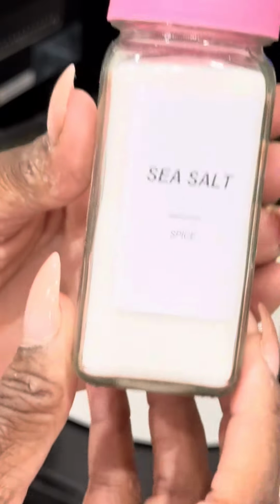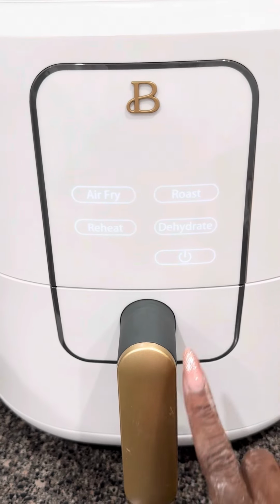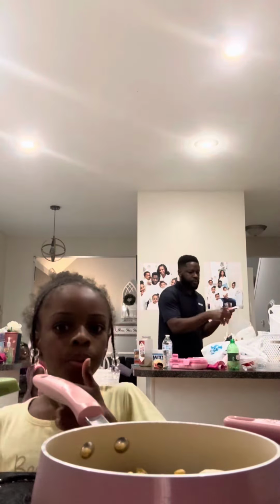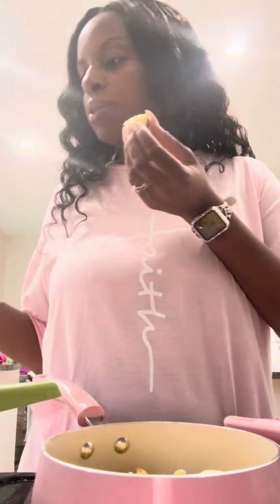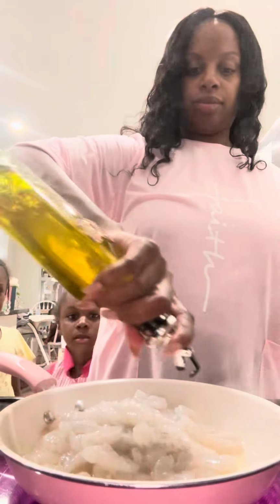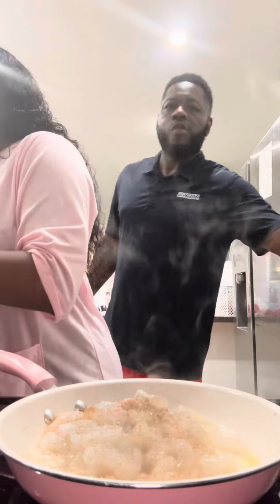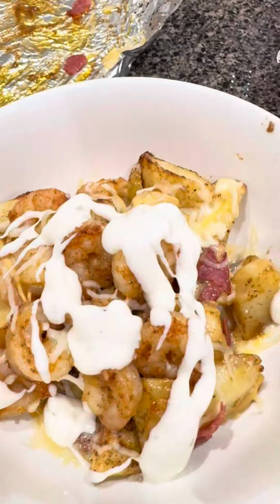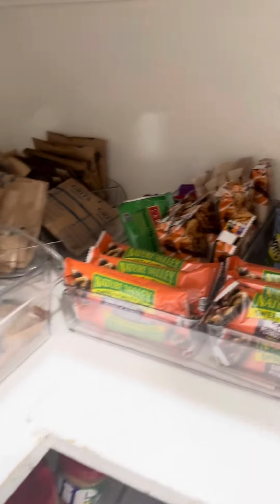Spend the Evening With My Family of 7 | Cooking | Pregnant Life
Spend the evening with my family of 7. My husband went to the store to purchase some snacks before the storm. I changed the original dinner plans for tonight.